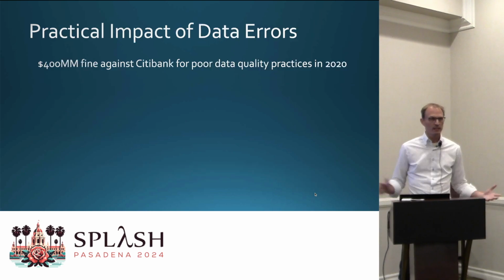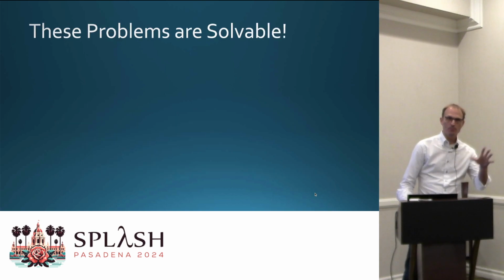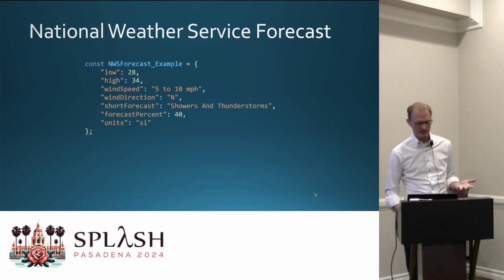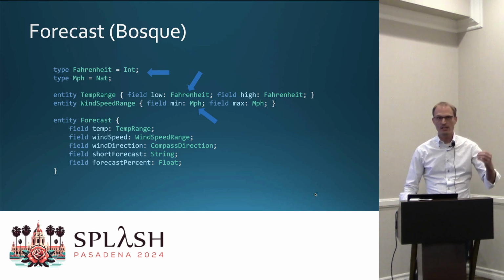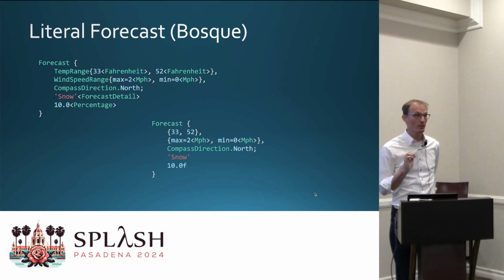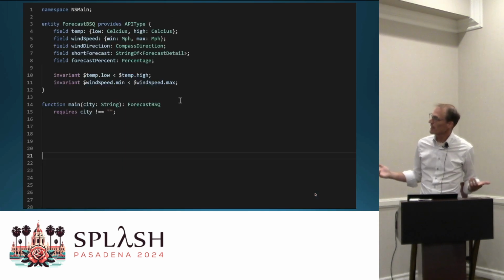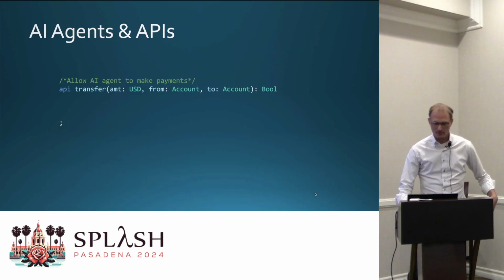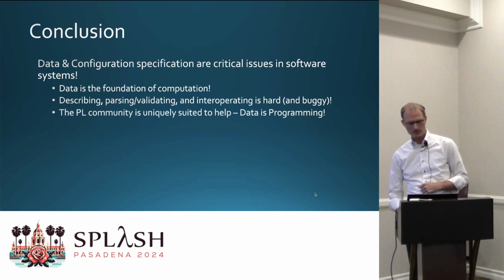[Onward! Papers24] A Programing Language for Data and Configuration!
A Programing Language for Data and Configuration! (Video, Onward! 2024)
Mark Marron

Abstract: A day in the life of a developer often involves more time working with schemas, configurations, and data description systems than writing code and logic in a classical programming language. As more systems move into distributed worlds, e.g. cloud and microservices, and developers make increasing use of libraries and frameworks, the need to interact with a range of data formats and configuration mechanisms is only increasing. This is a treacherous world, where a misspelled property name or missing field can render an entire service inoperable, a mistake that a number in an API represents seconds instead of milli-seconds can lead to a message being set for delivery in several months instead of in an hour, a misconfigured schema can lead to public exposure of sensitive data, and corrupt or erroneous results from a misunderstood data format could result in massive financial and/or reputational damage.
To address these challenges this paper casts the problems of data and configuration descriptions, not as a problem of data representation, but as a programming language problem, that can be addressed with well understood and highly effective programming language and type system techniques! The novel challenge is that data representation and configuration are universal concerns in a system and, particularly in modern cloud or micro-service systems, these system may involve many programming languages. In the past this has led to specification systems that use a least-common-denominator set of data types, often little more than strings and numbers, and then rely on conventions or (out-of-date) documentation to ensure that the data is interpreted correctly. This paper shows that, with careful design, it is possible to create a rich universal system that can be used to express data and configuration specifications in a way that is human readable/writable and that can be produced/consumed, much like JSON, by a wide range of programming languages and systems. This paper presents a novel programming language for data and configuration, that provides a unified and powerful system with all of the high-value features, including type-safety, versioning, packaging, and IDE support, expected from a modern programming language.